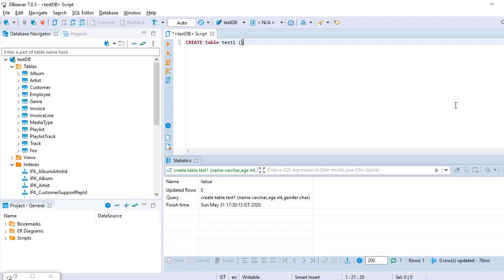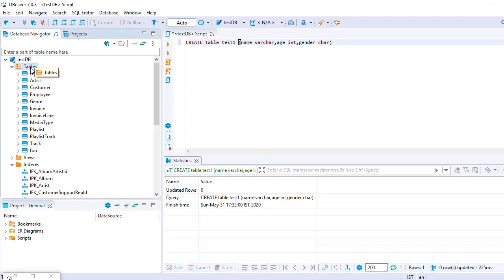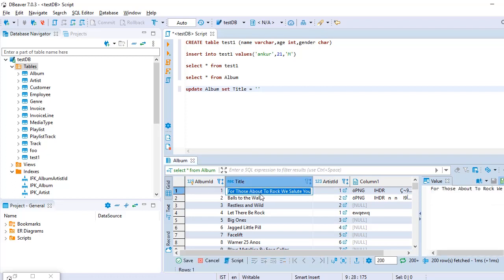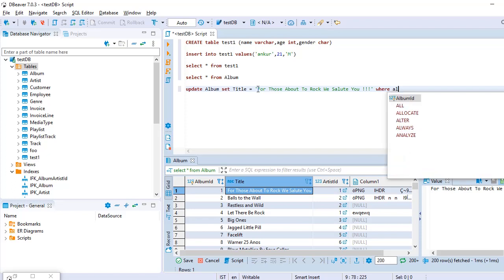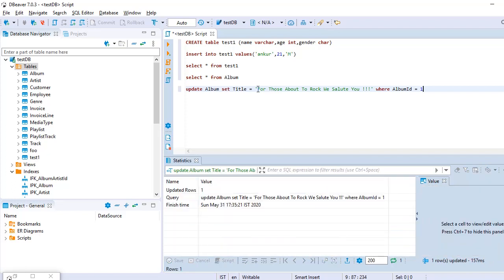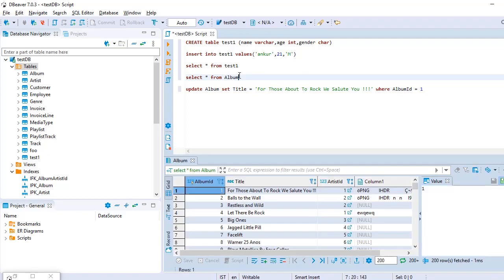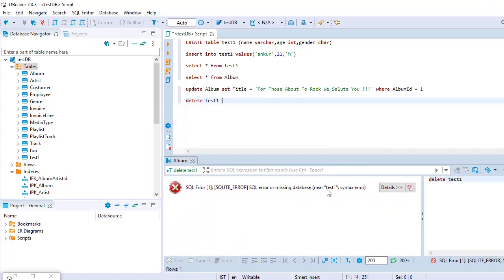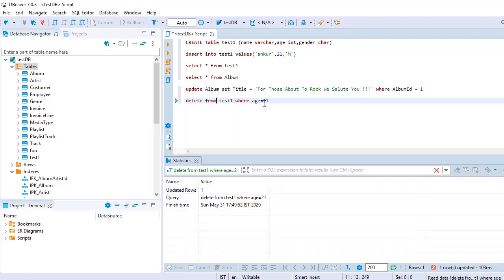DML & DQL Commands in SQL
We will learn about the DML and DQL commands in SQL using dbeaver Sqlite database